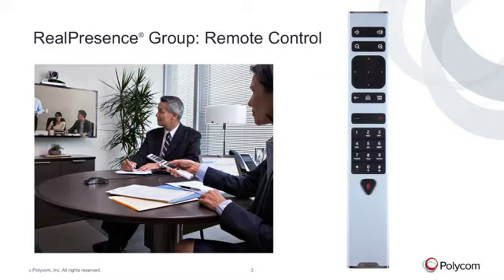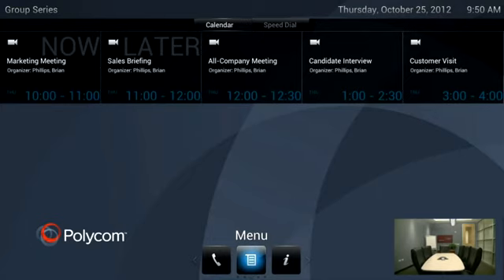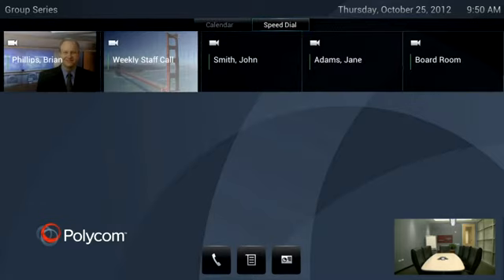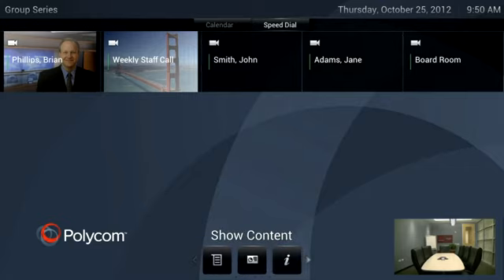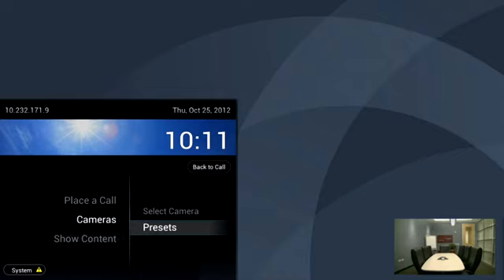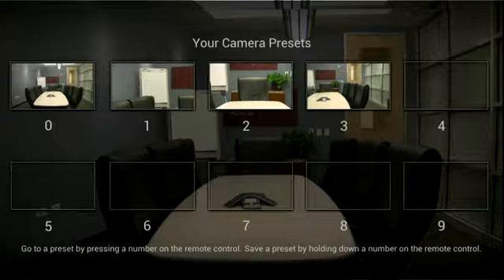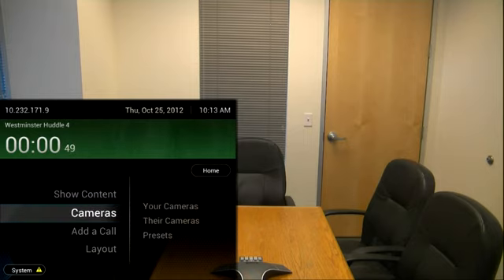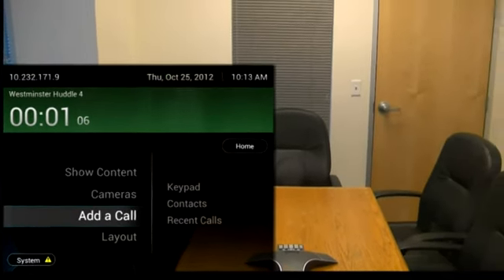realpresence group ui walkthrough video demo enus